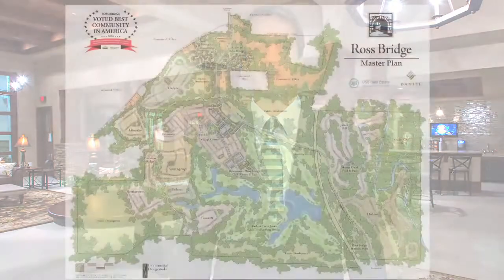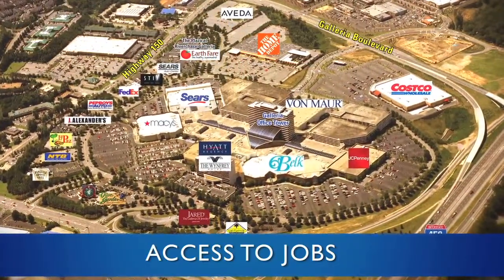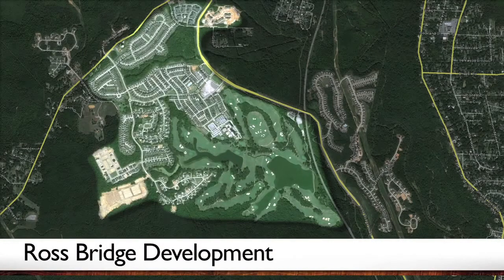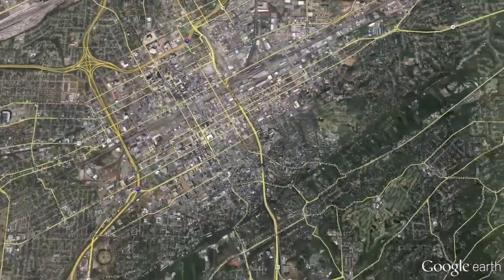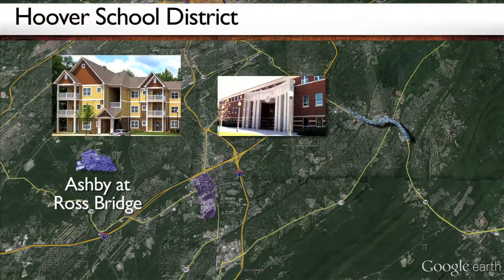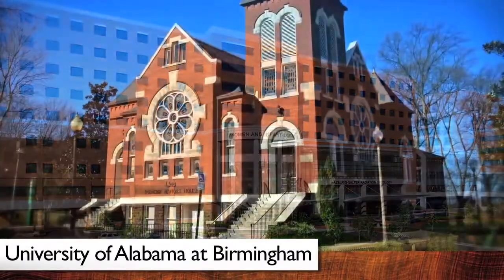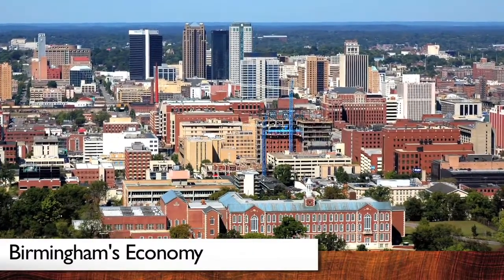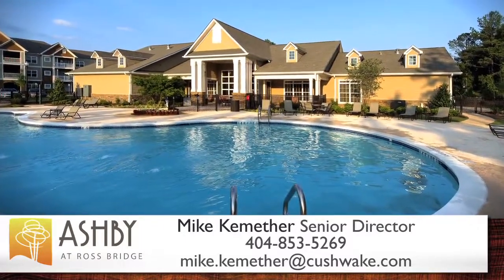Ashby at Ross Bridge